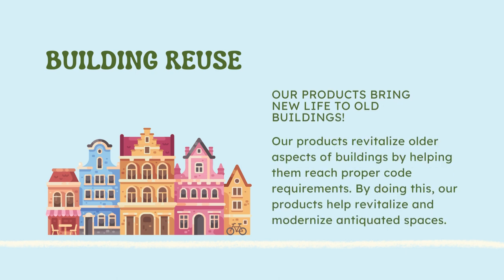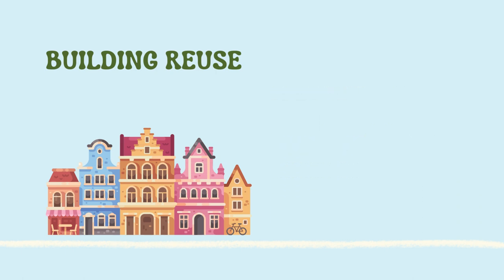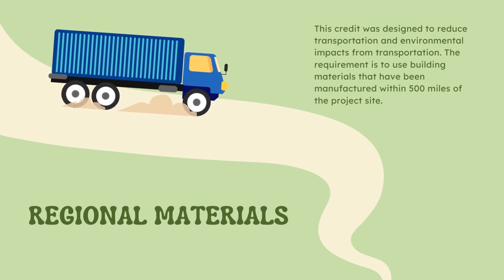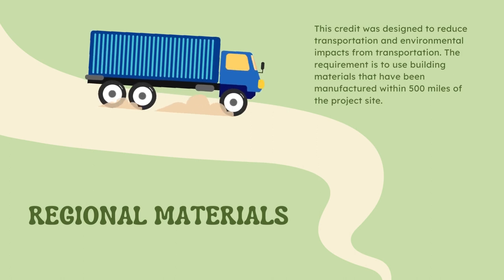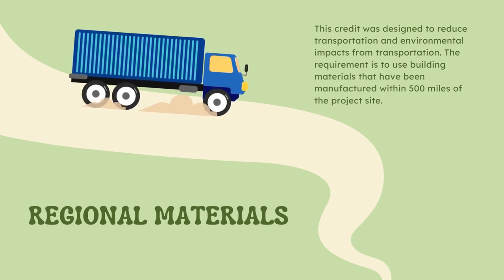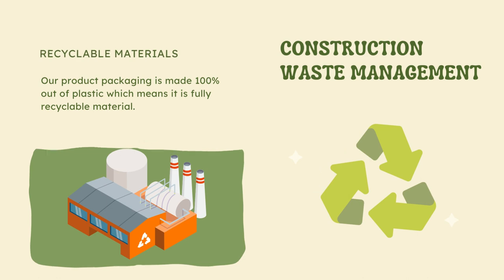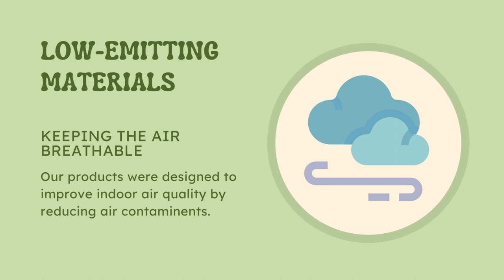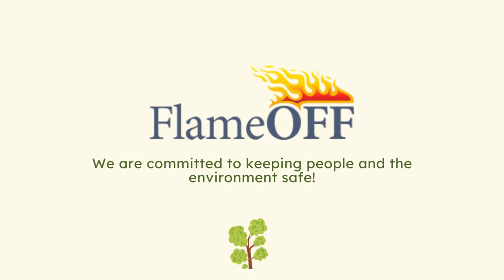FlameOFF: Eco-Friendly Fire Protection & LEED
FlameOFF Coatings is proud to be a LEED (Leadership in Energy & Environmental Design) credited company, committed to providing sustainable fire protection solutions. Discover how incorporating our products can enhance your company's environmental footprint while ensuring fire safety. Our dedication to restoring buildings, protecting people, and supporting the environment drives us forward. Watch this video to learn about the diverse environmentally friendly credits we've received from LEED.

For more information about FlameOFF Coatings and our sustainable fire protection solutions,